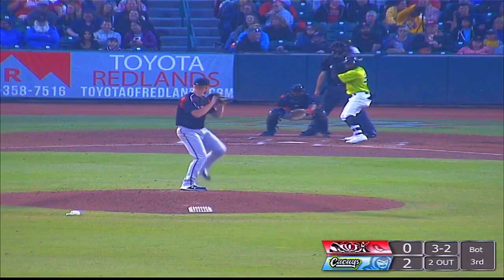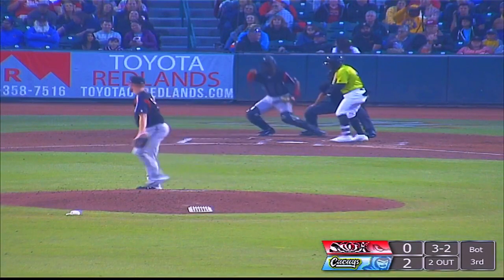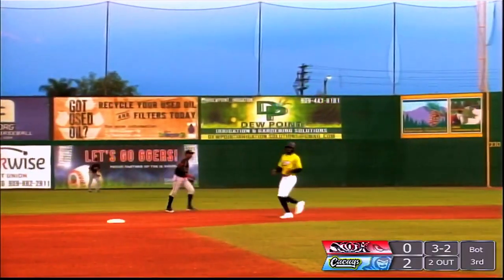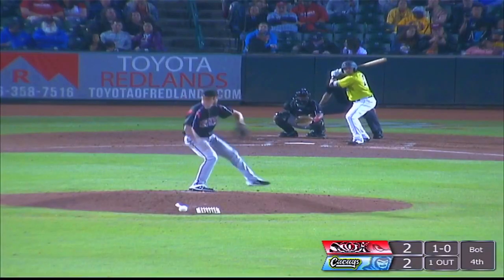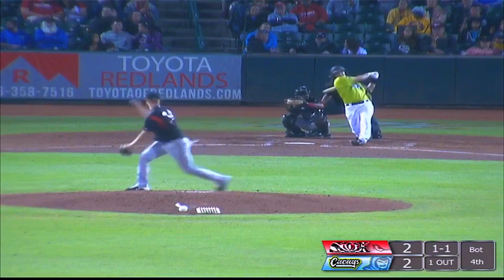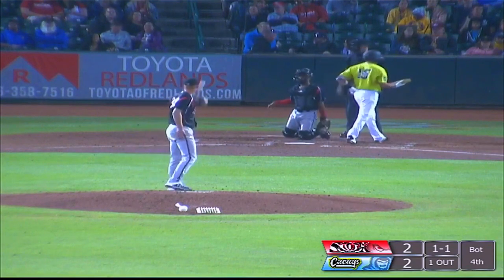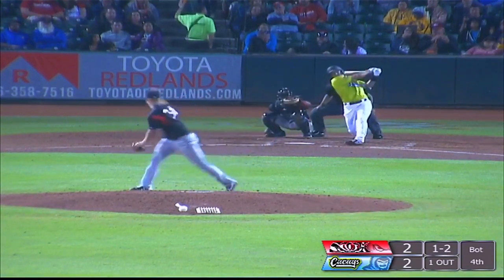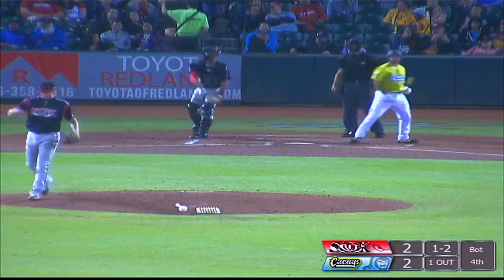Mason Thompson Highlights vs Inland Empire 66ers 4/6/19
4IPs, 1ER, 3Hs, 7Ks, 2BB hit 98 MPH